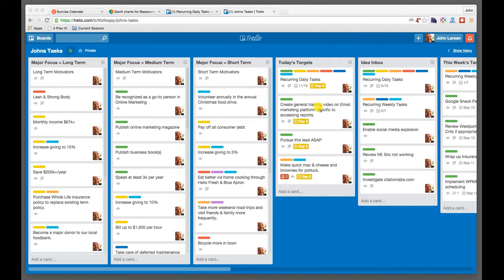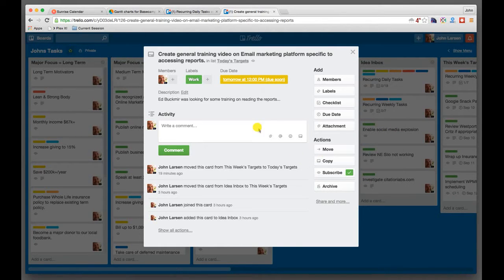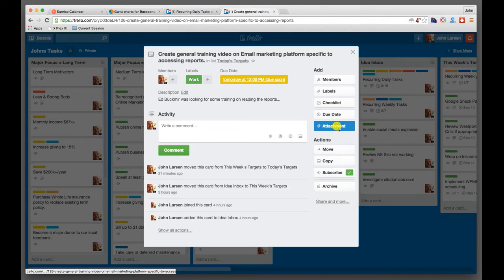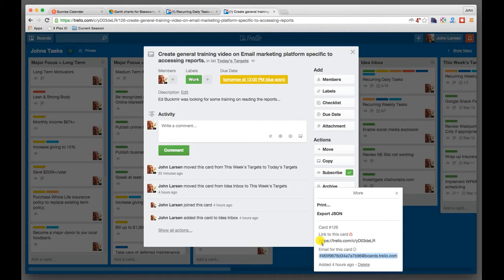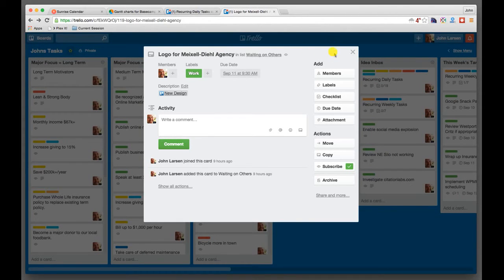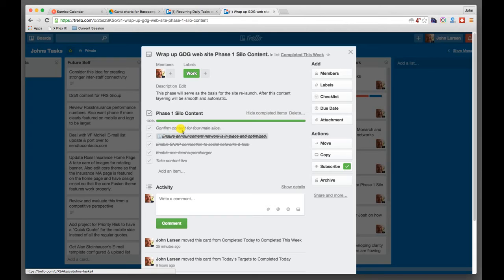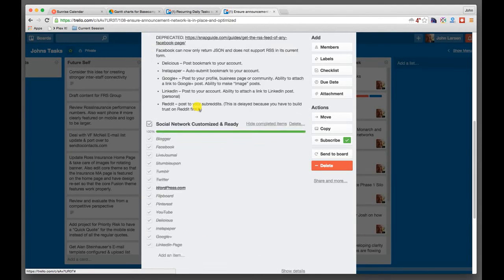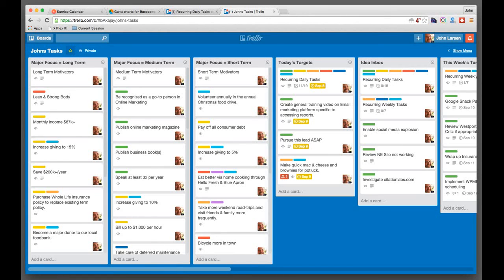Step 3 - Trello Cards And How They Can be Leveraged For Constructing a Time Management Tool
This third video in the series covers Trello Cards and how they’ll be leveraged as a part of creating a project or time management system.    Trello can be used for advanced project management such as for onlin marketing, digital marketing plans, etc. or as a personal time management tool to have the most productive day possible.  This video series disusses these elements and will result in empowering the viewer to create their own time management system with Trello.